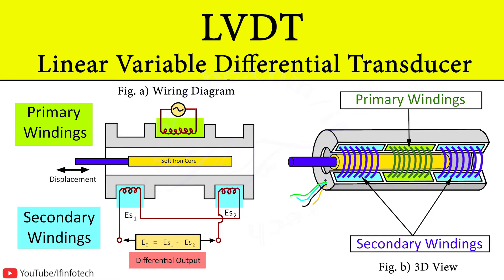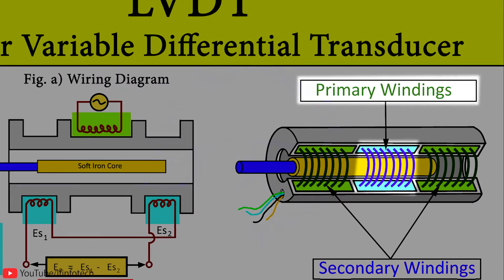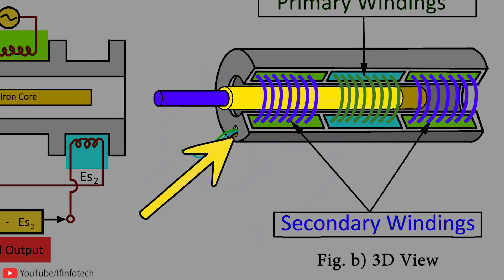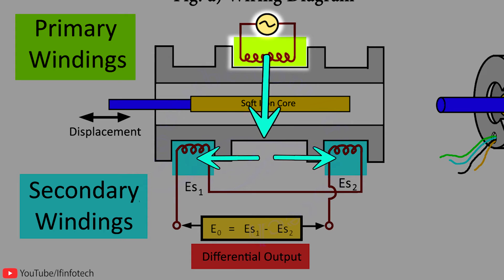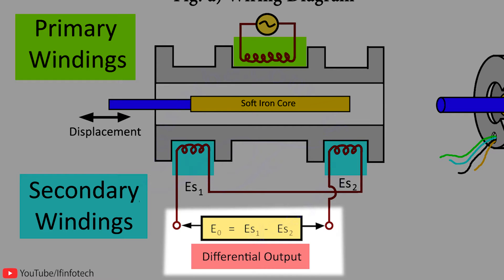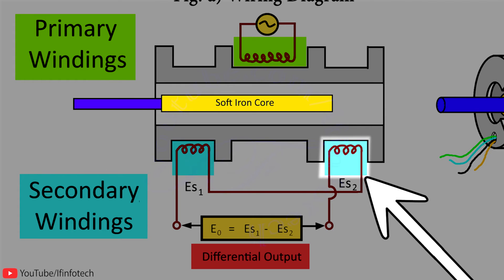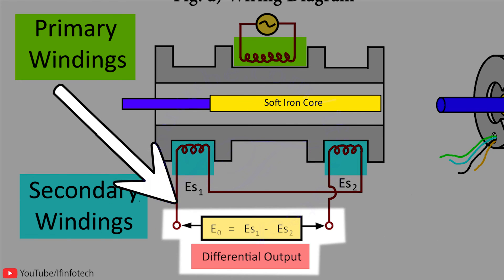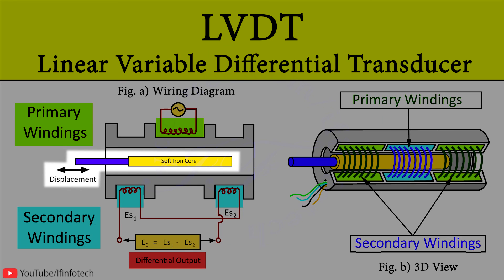LVDT - Linear Variable Differential Transducer | Working Principle Displacement Measurement by LVDT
In this video we will discuss Construction and Working Principle of Linear Variable Differential Transducer that is LVDT used for Displacement Measurement in Electronic Instruments and Measurement subject

Timestamps
0:00 - Start
0:09 - Construction of LVDT or Linear Variable Differential Transducer
0:18 - Primary Windings in LVDT or Linear Variable Differential Transducer
0:22 - Secondary Windings in LVDT or Linear Variable Differential Transducer
0:35 - Magnetic Core in LVDT or Linear Variable Differential Transducer
0:42 - Working of LVDT or Linear Variable Differential Transducer